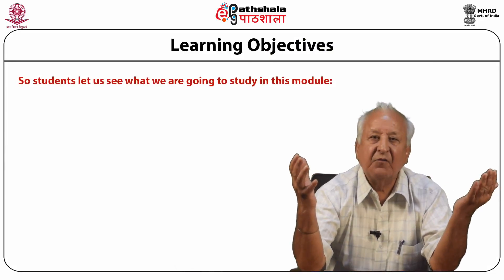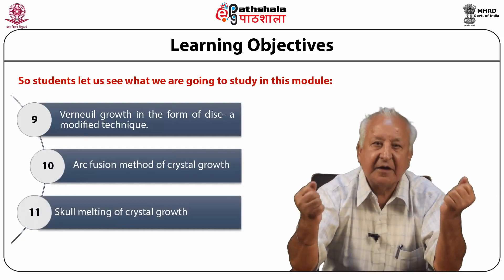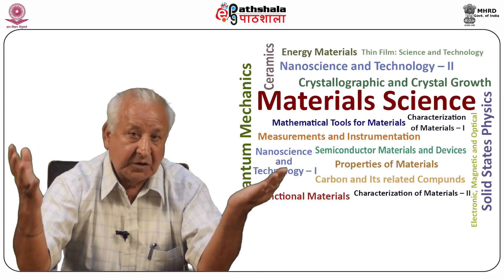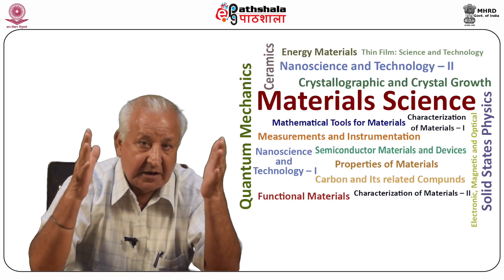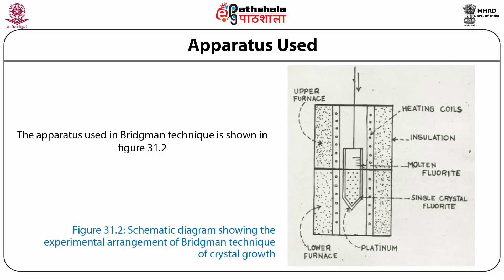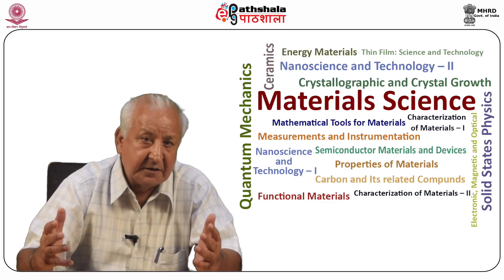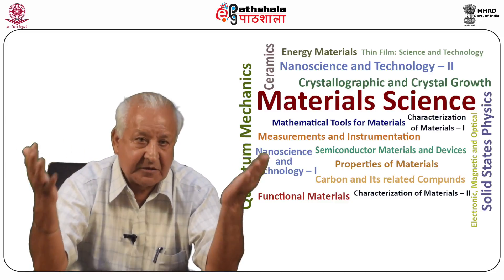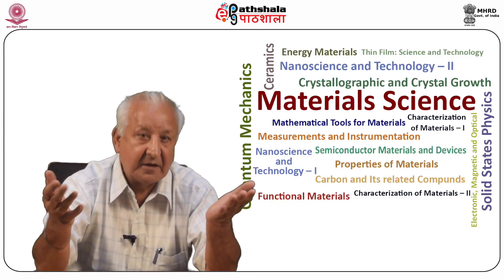Growth from melt II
Subject:Material Science
Paper:Crystallographic and crystal growth